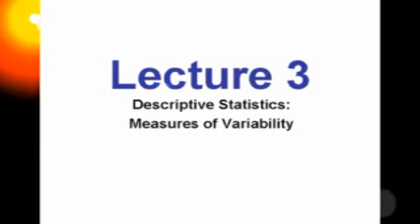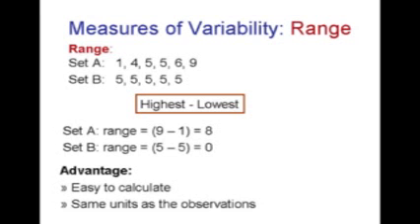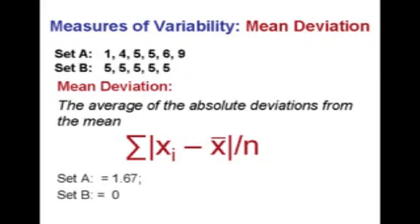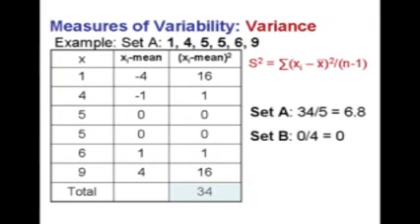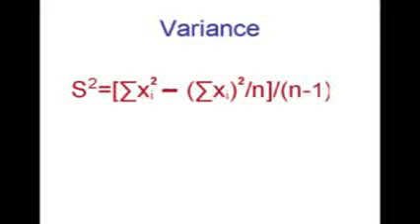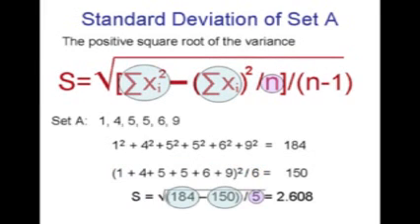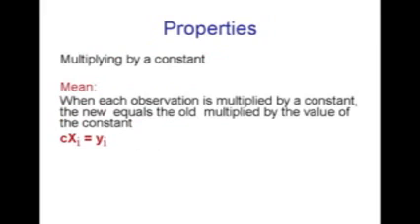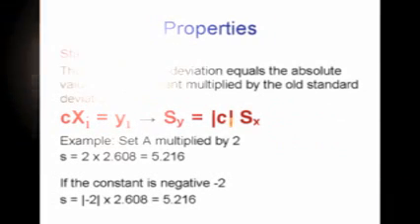Modern Statistics - Lecture 02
Modern Statistics - Modern Statistics by Jorge Vizcarra. Alabama A&M University Beta Test of online video